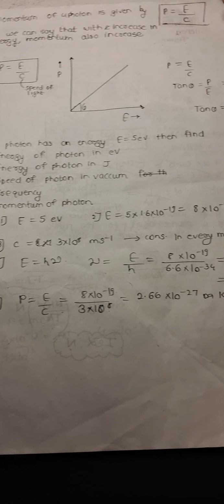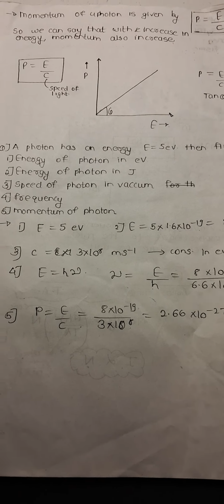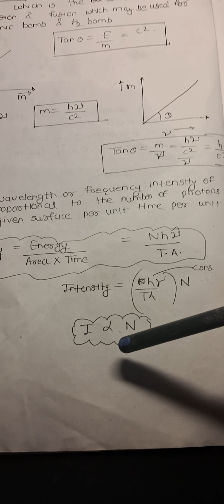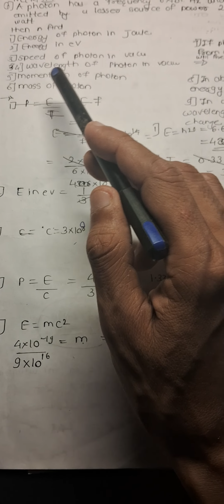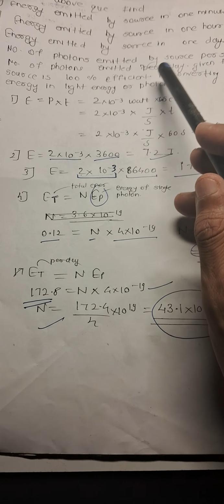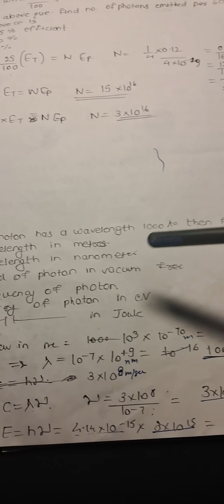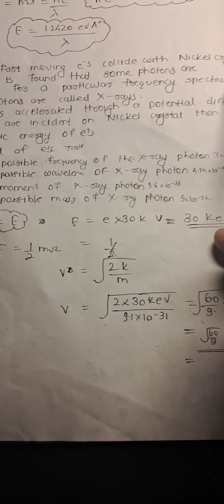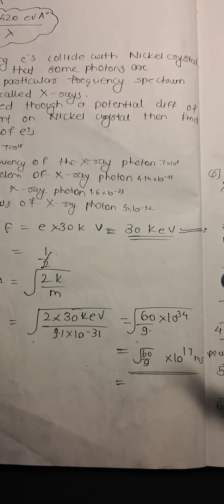Photons-acharya vishvendra फोटॉन-आचार्य विश्वेंद्र